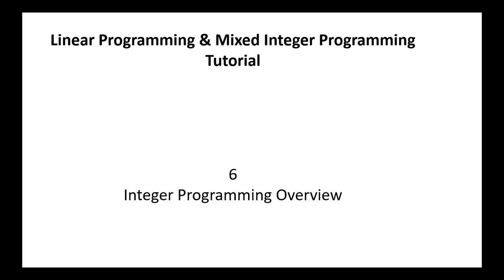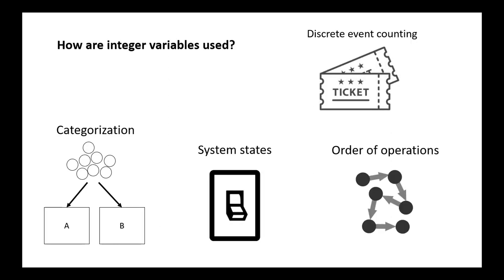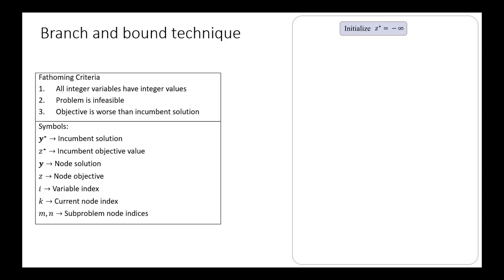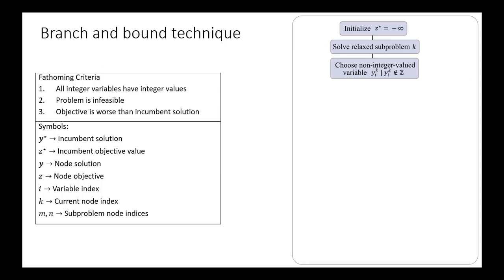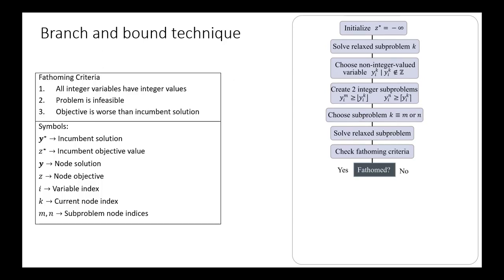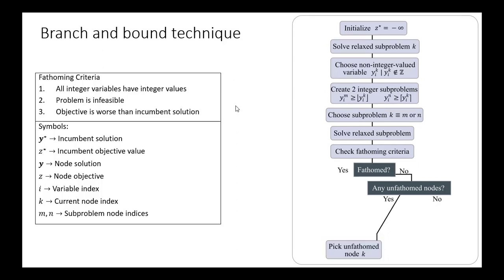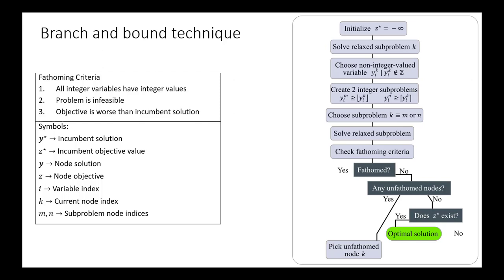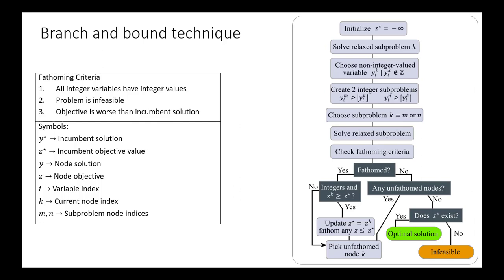6.1: Integer programming overview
This video discusses integer programming basics and goes through the branch and bound algorithm procedure step by step.